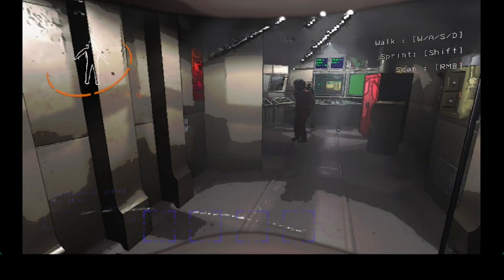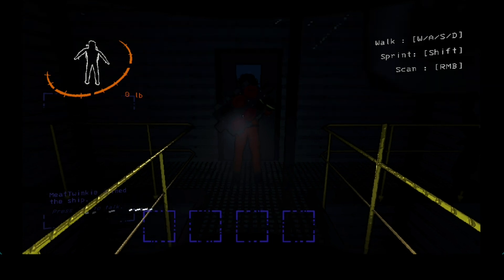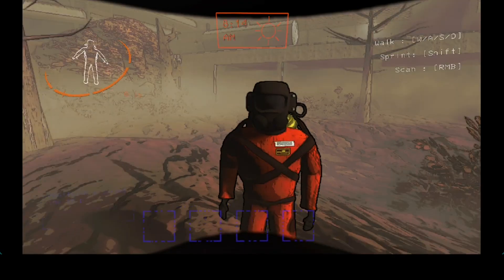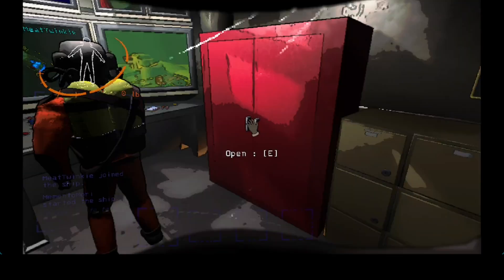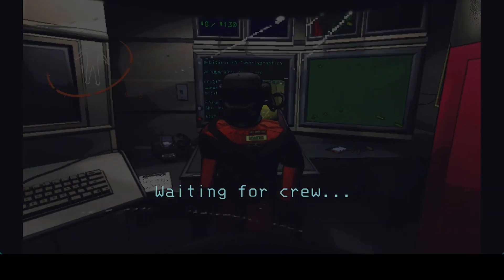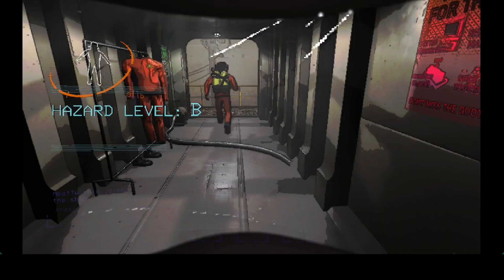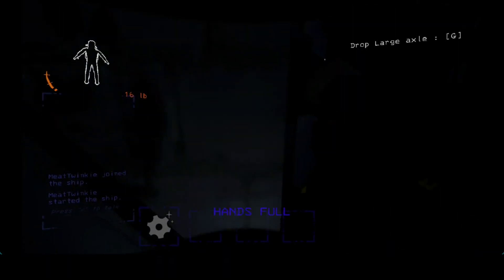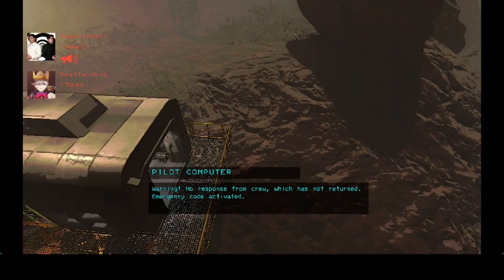The Lethal Company Experience [1]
HERE IT IS! Almost a whopping 1 hour long. You all voted for this lmaoooo.

Friend in the video - @JustA_Wanderer

GO CHECK HIM OUT PLEASEEEEE!!

Also, here's the discord server - jkY6BNCcBH